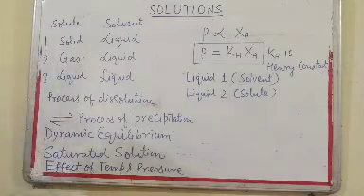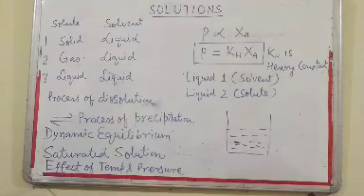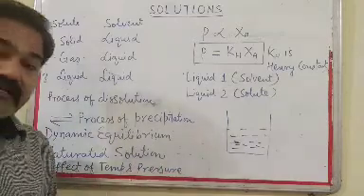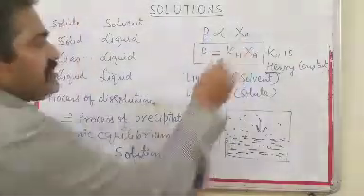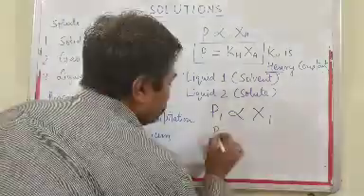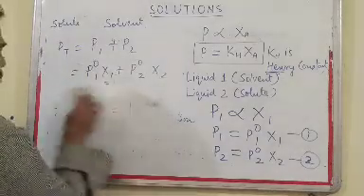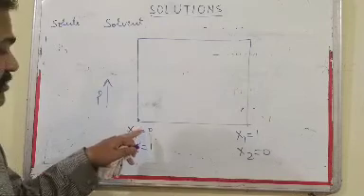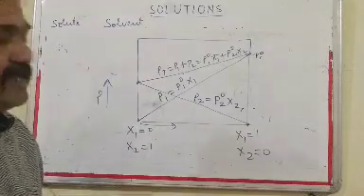HENRY LAW. RAULTS LAW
SOLUTION CHAPTET-2 CHEM CLSS XII